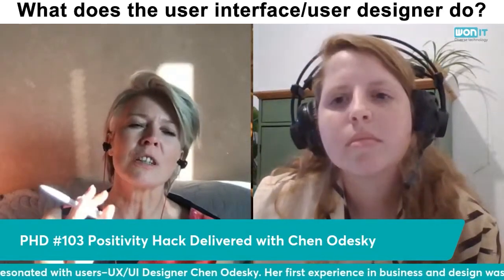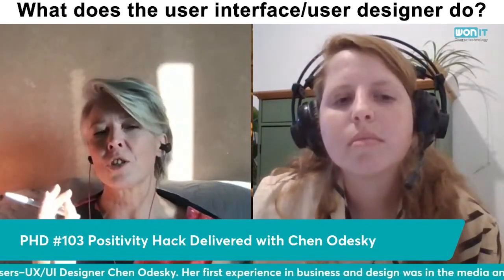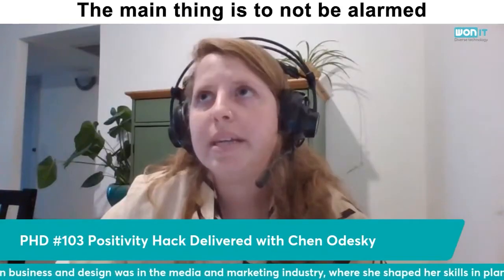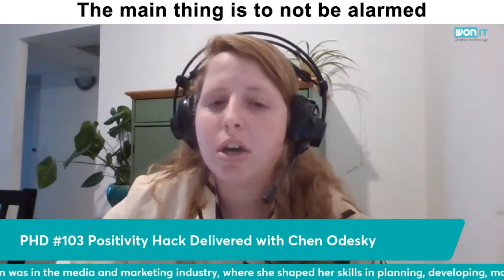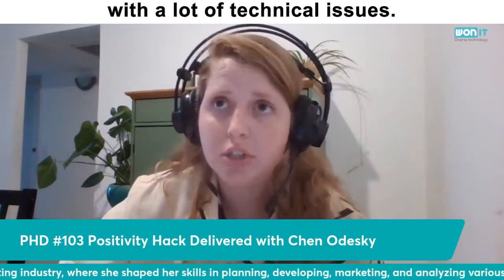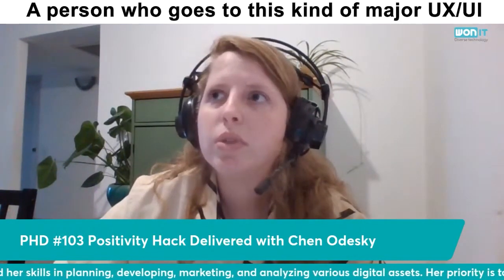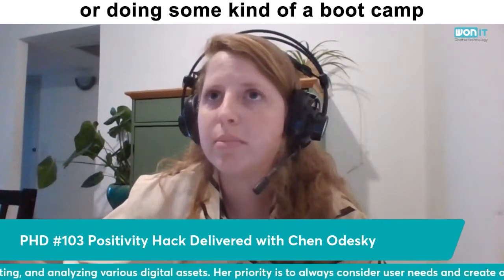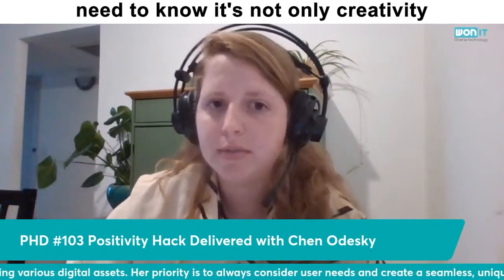Creating Innovative, Unique, And Friendly Digital Experiences That Users Love | PHD #103 Highlights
In this highlight from PHD ep 103 with UX UI designer Chen Odesky, we delve into the world of UX UI Design. Discover what this dynamic field is all about and the skills that pave the way to success. Chen sheds light on the gender pay gap issue and the immense potential for women in UX/UI design leadership roles.